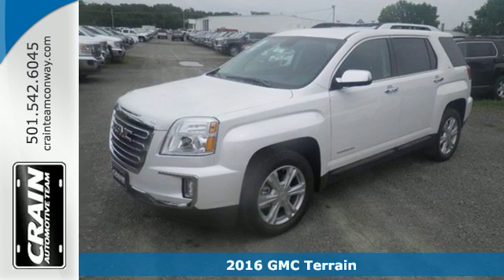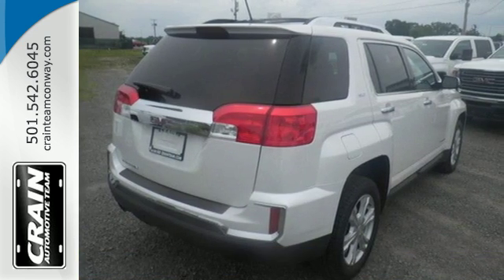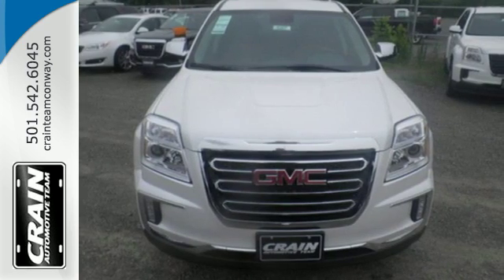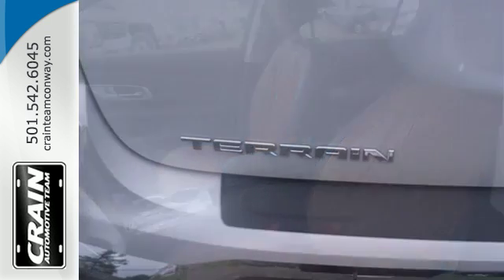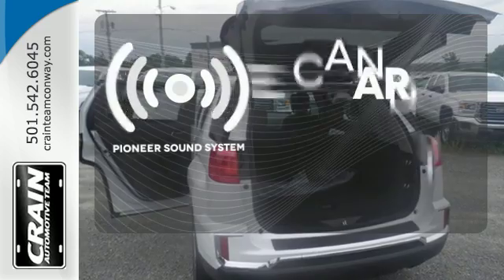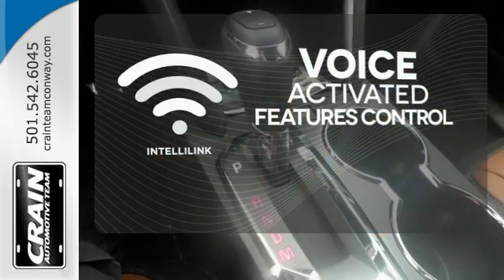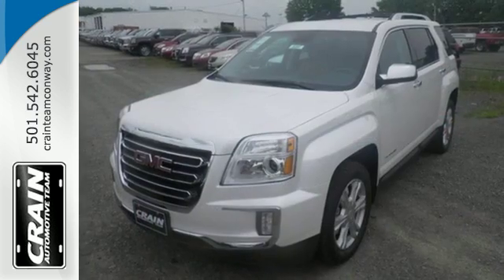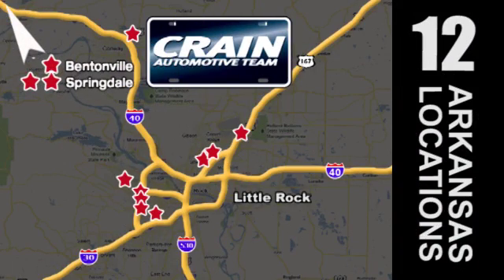New 2016 GMC Terrain Conway AR Little Rock, AR 6GT8207 - SOLD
Year: 2016
Make: GMC
Model: Terrain
Trim: SLT PACKAGE
Transmission: Automatic
Color: White Frost Tricoat
Interior: Saddle
Stock #: 6GT8207
VIN: 2GKALPEK8G6346107
This outstanding example of a 2016 GMC Terrain SLT is offered by Crain Buick Conway. This GMC includes: ENGINE, 2.4L DOHC 4-CYLINDER SIDI (SPARK IGNITION DIRECT INJECTION) 4 Cylinder Engine Flex Fuel Capability WHEELS, 4 Chrome Wheels EMISSIONS, FEDERAL REQUIREMENTS TRANSMISSION, 6-SPEED AUTOMATIC (STD) A/T 6-Speed A/T AUDIO SYSTEM, COLOR TOUCH AM/FM/SIRIUSXM STEREO WITH MP3 PLAYBACK AM/FM Stereo MP3 Player Satellite Radio Bluetooth Connection Auxiliary Audio Input LICENSE PLATE BRACKET, FRONT CARGO PACKAGE Cargo Shade Luggage Rack *Note - For third party subscriptions or services, please contact the dealer for more information.* Want more room? Want more style? This GMC Terrain is the vehicle for you. This is about the time when you're saying it is too good to be true, and let us be the one's to tell you, it is absolutely true. There's no need to look any further. Crain Buick Conway has the perfect match for you. This GMC Terrain's White Frost Tricoat on Saddle color combination will make heads turn. Every new and pre-owned vehicle is backed by the Crain Commitment, including our 100% low price guarantee, a 100 hour love it or leave it exchange policy, and a 100 year 100,000 mile warranty. The Crain Team's Got 'Em!

Address:
1003 North Museum Road